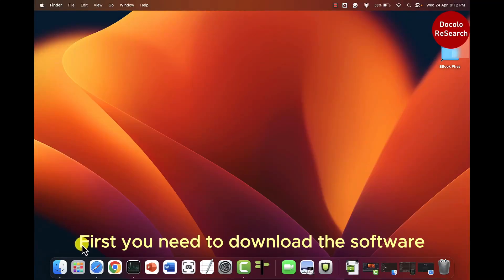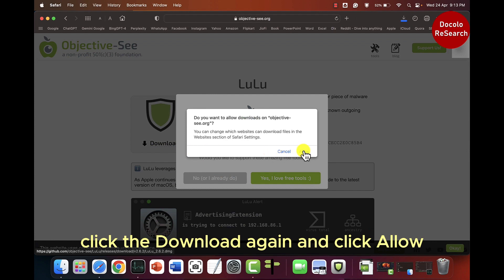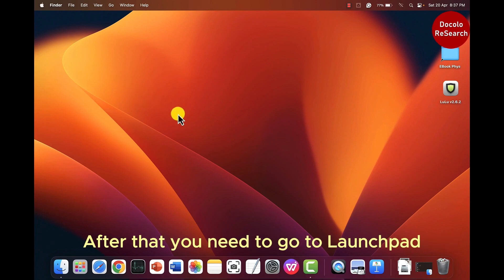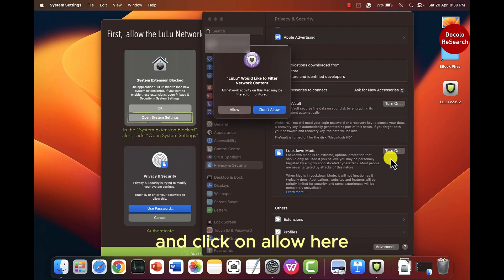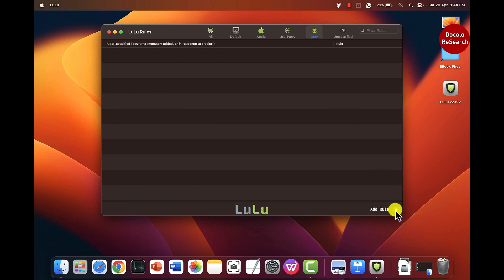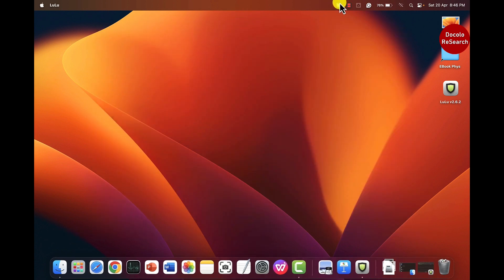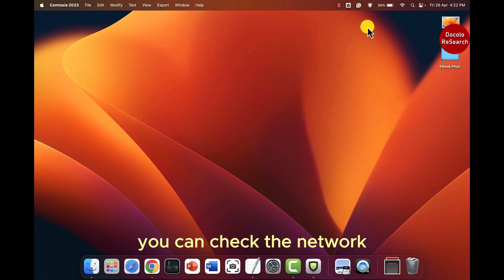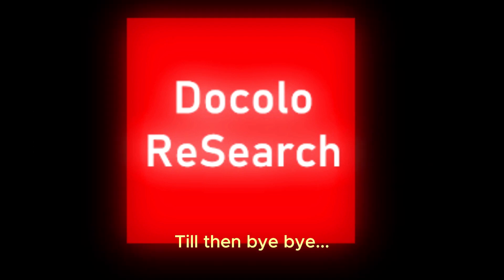Lulu MacOS Free Firewall Install - How to Setup Block ALL Network Outgoing Incoming Macbook M1 M2 M3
In this video we described how to Download the Free MacOS Firewall Software App called "LULU" from Objective See Foundation

00:05 Download software
00:42 Install Software
01:13 Setup for the first time
01:53 Add Network Block Rule Set
02:45 Check Settings
03:09 Set Network Monitor NetIQuette

How to setup the software to block ALL Incoming + Outgoing Internet traffic from your installed software app in your MacOS device like Macbook Pro, Macbook Air M1, M2, M3